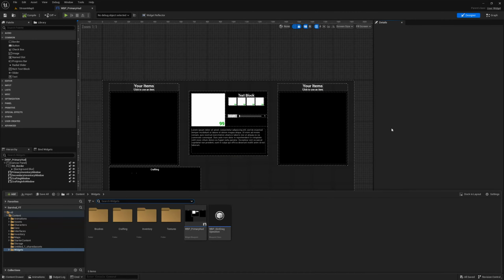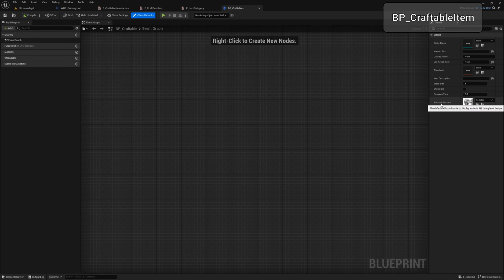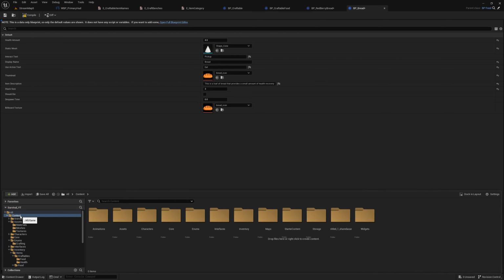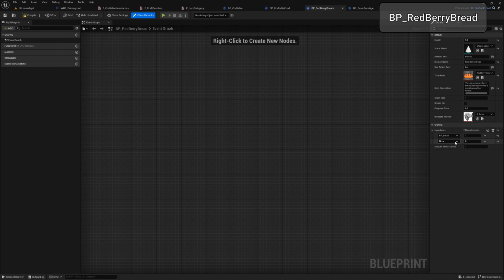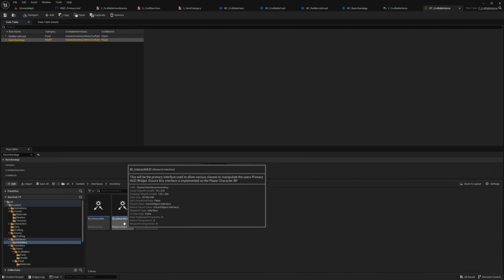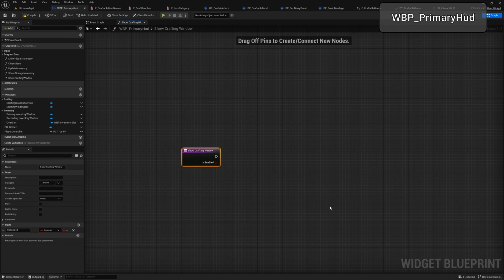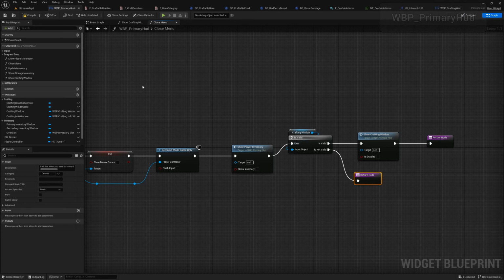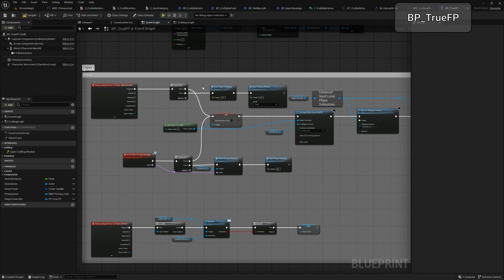[Project] Survival Game Ep18 - Crafting System Part 1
Now that we have designed the UI, we start to build the foundation of our crafting system! We also get a head start on the optimization of our primary hud widget!

PC Specs:
☛ Processor: Ryzen 9 5950x
☛ MB: Gigabyte Aorus Master X570S
☛ Ram: 4x16gb Corsair Vengeance Pro
☛ GPU: EVGA FTW3 Ultra 3080 10gb
☛ AIO: Corsair iCue H150i RGB Pro
☛ Storage: 2x Samsung 980 Pro 2TB